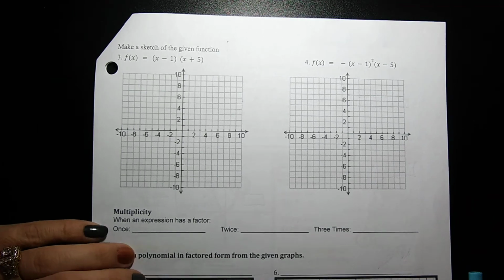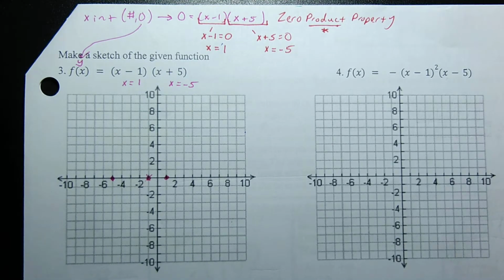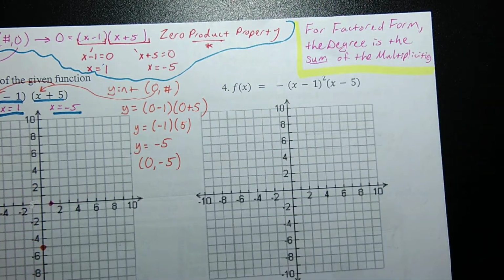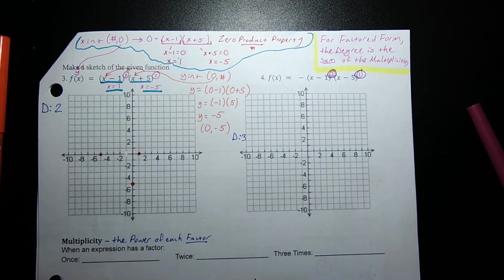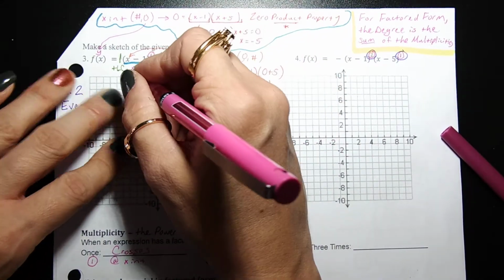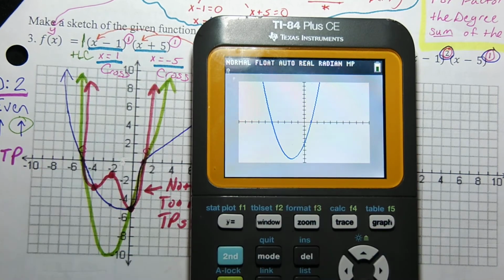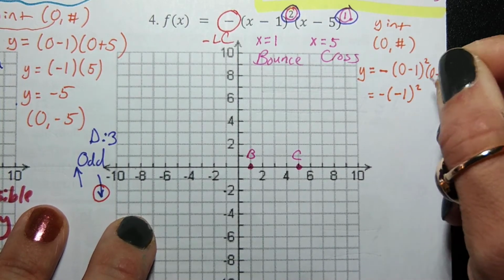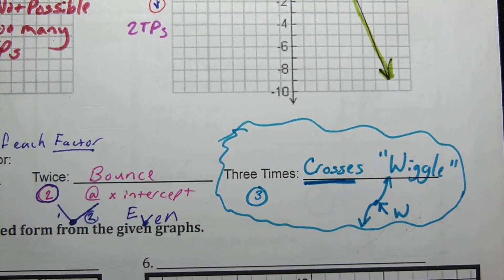AU3 Notes p 3 Part 1